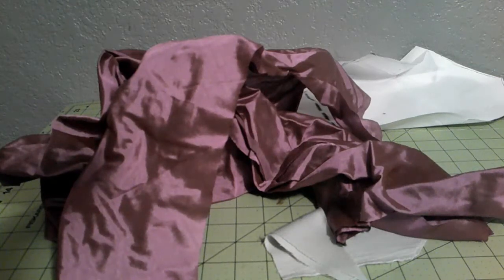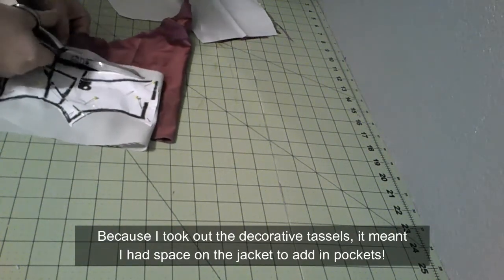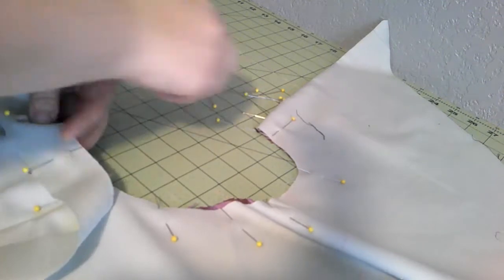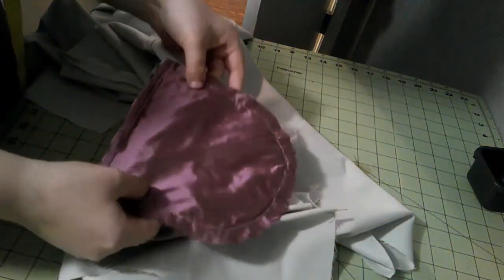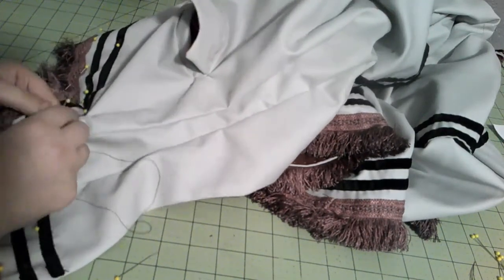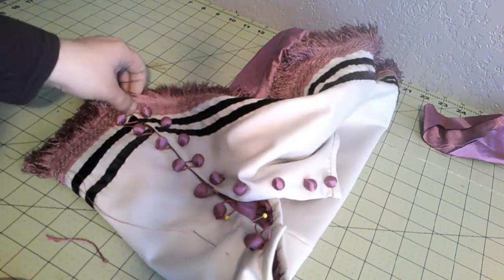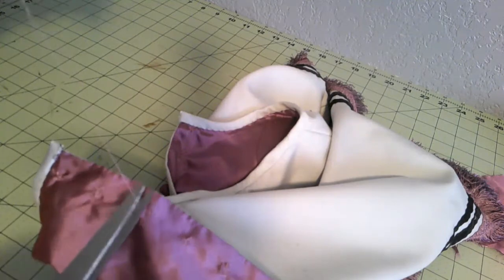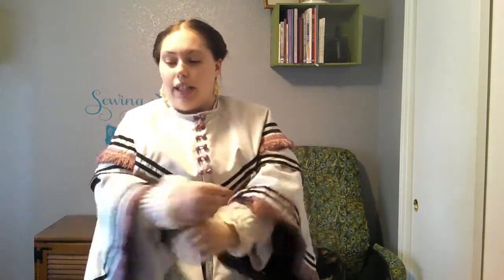A Fringed 1850s Jacket made from an Original Pattern || A Historical Sewing Vlog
Since I had no 1850s wintery outerwear, I knew a jacket would be a good idea for a project as the months are growing colder.  This one's design was taken directly from an 1857 Godey's Lady's Book engraving and I used a Godey's 1856 jacket pattern that was published.  It is made from a mint green tropical weight wool, lined with a black and pink shot silk, and trimmed with copious amounts of dyed vintage fringe and black velvet ribbon.  It features fabric-covered buttons and looped closures, as well.  The pelerine (top cape-like bit) is removable so I can interchange other pelerines (such as a fur pelisse).  The jacket is loosely fitted, allowing it to fit over a variety of bodices and basques in my wardrobe.

Link to the blog post featuring the free pattern for my original pelerine